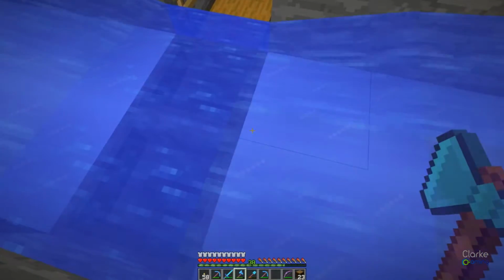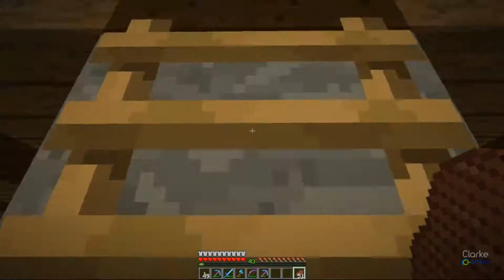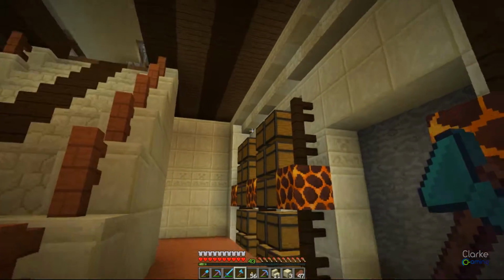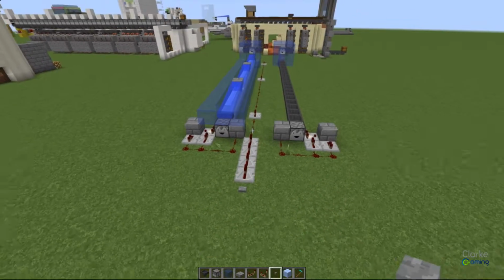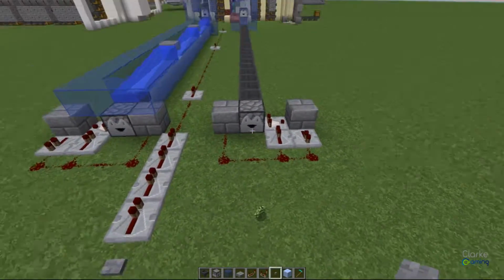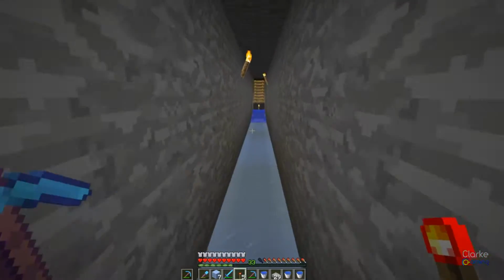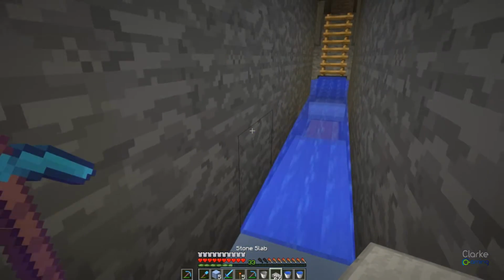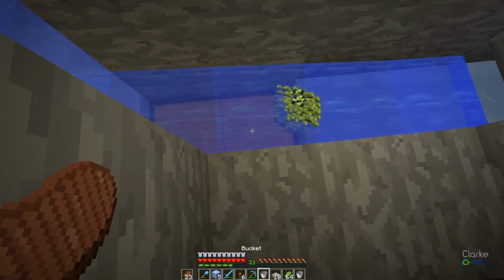ClarkeCraft S2 -Episode 1 - Automation Begins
This episode sees us start the new farm storage system, and lay the foundation for future farms.

Links:
Vlog Channel: Coming Soon